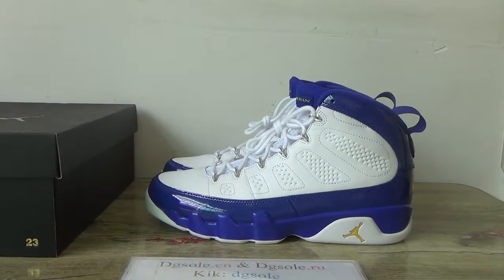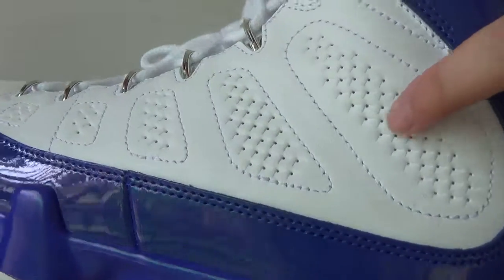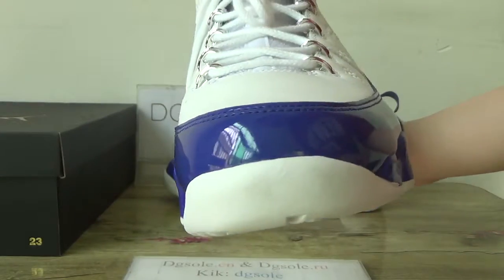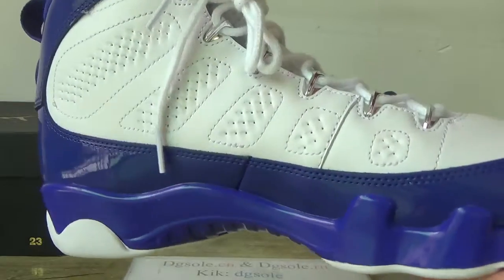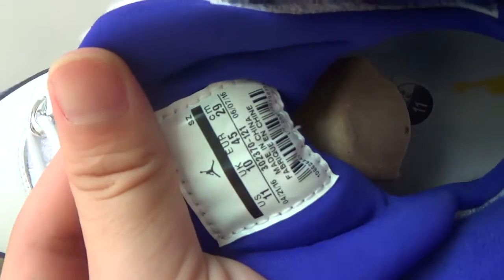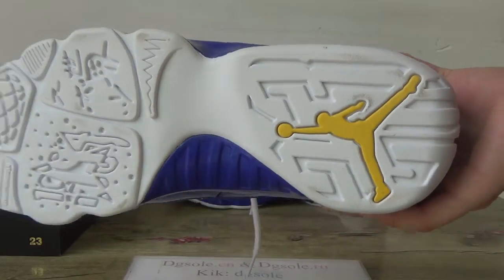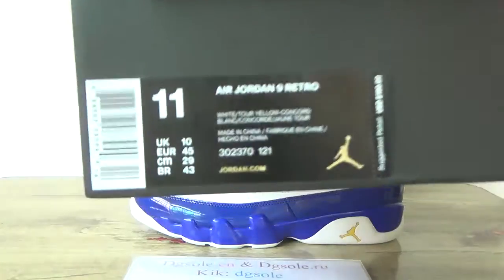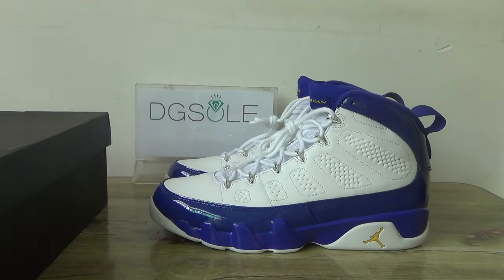Air Jordan 9 Laker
Kik: dgsole
Skype: dgsole.cn
Wechat: dgsolekicks